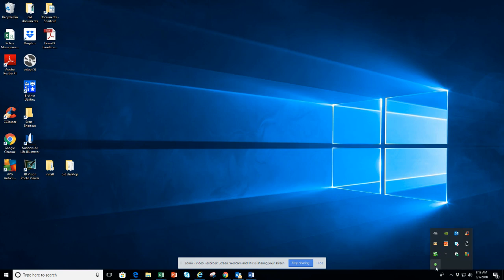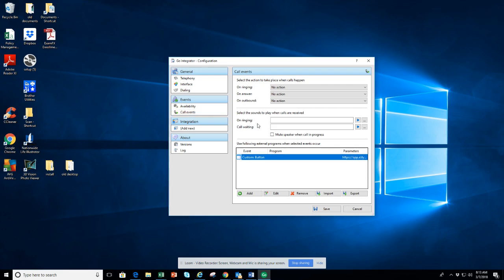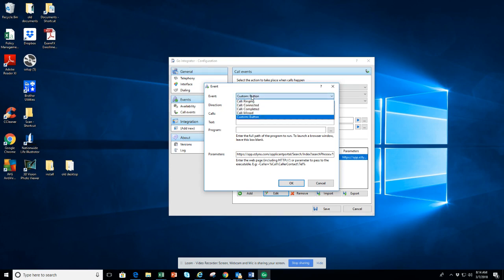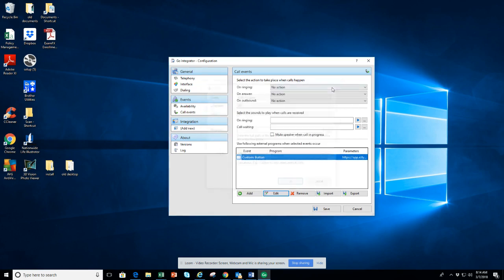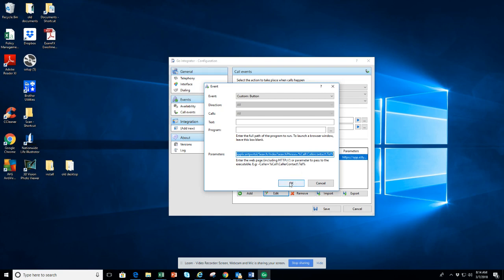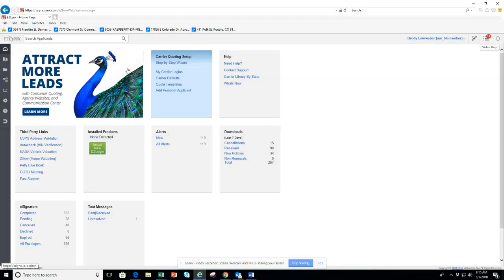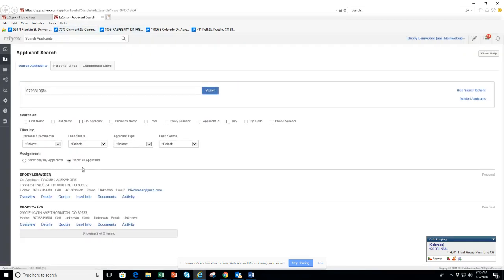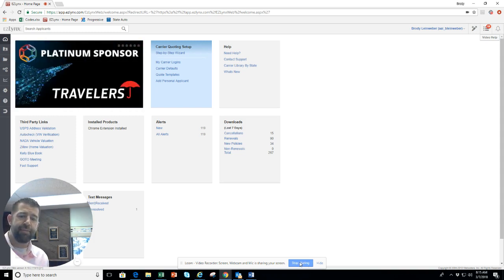EZ Lynx CRM Call pop integration with Nextiva